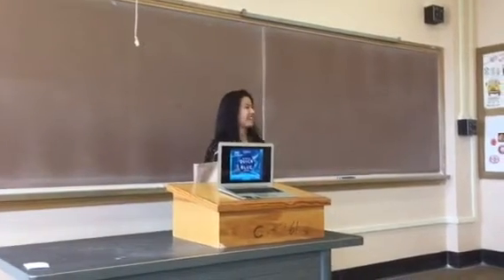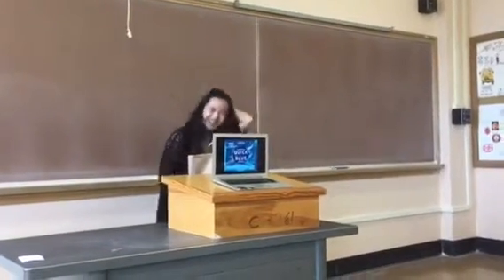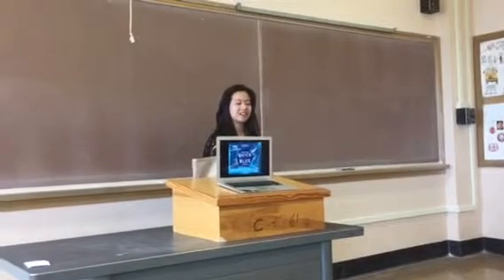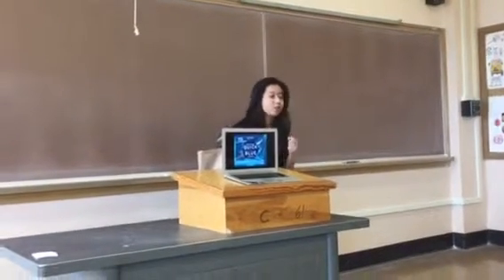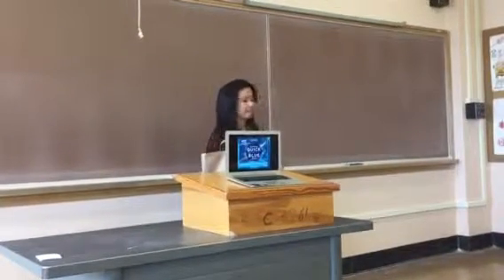How to make...#11